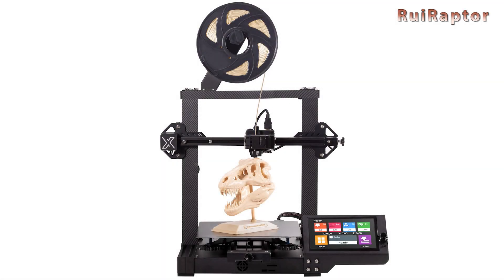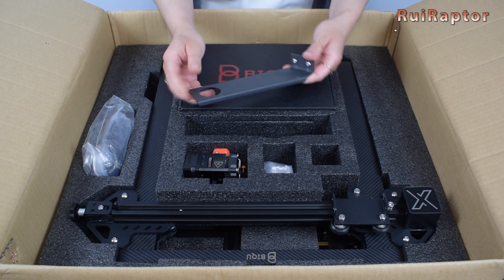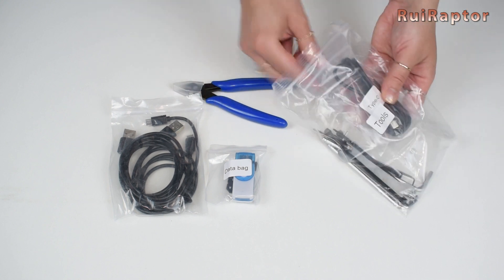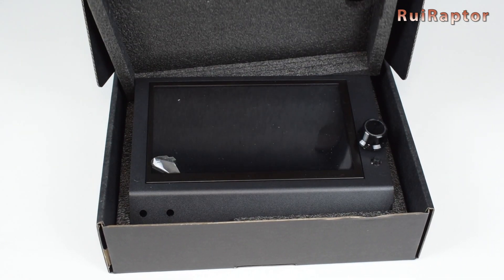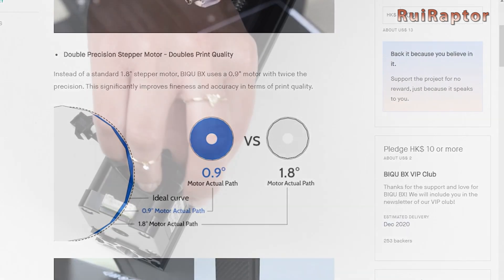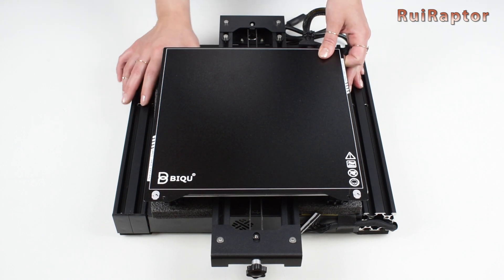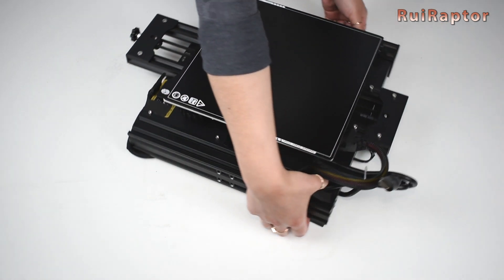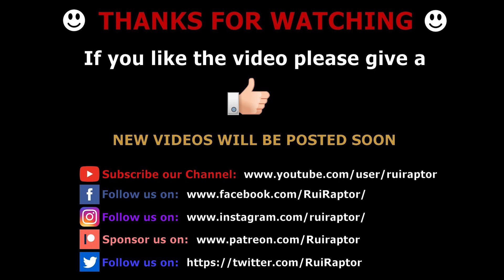BIQU BX (3D Printer Kickstarter) - Unboxing & Analysis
Hi guys,
recently, Bigtreetech launched on Kickstarter the new Biqu BX 3D printer.
The announced specs and features are making everyone curious and eager to see how the printer will perform.
In this video, we will unbox the printer and check all the components in detail (including how to access the mainboard and the power supply).

♦ SKR Mini V2.0:

♦ Tevo/Homers Tornado